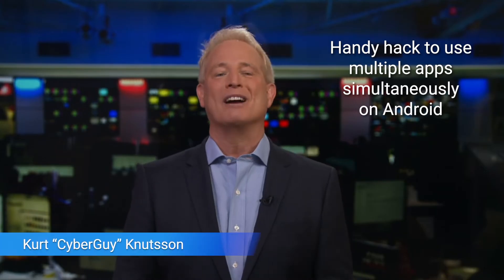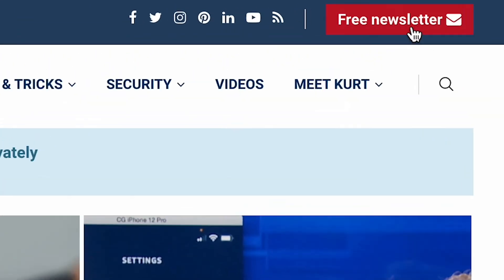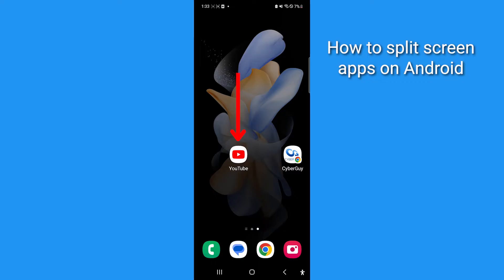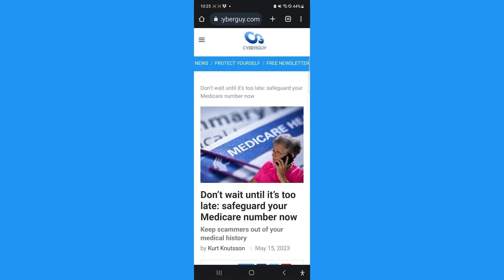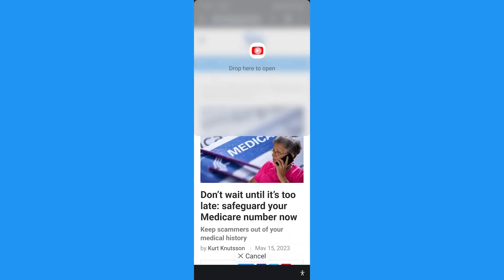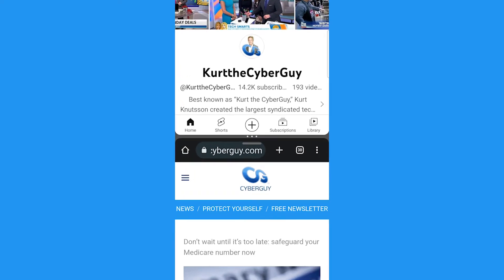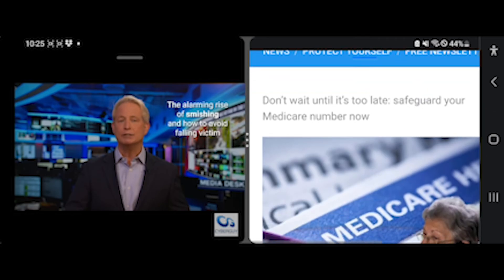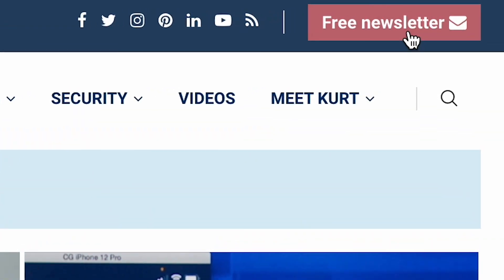Android secret tip. How to make your phone show a split screen. | Kurt the CyberGuy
You can split your Android screen in two and perform multiple tasks at once just by following these simple steps.